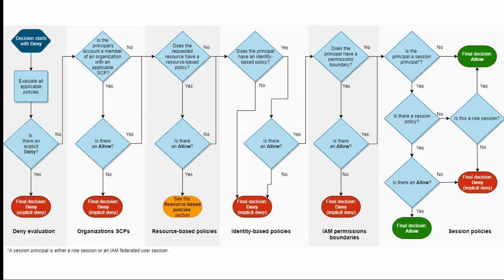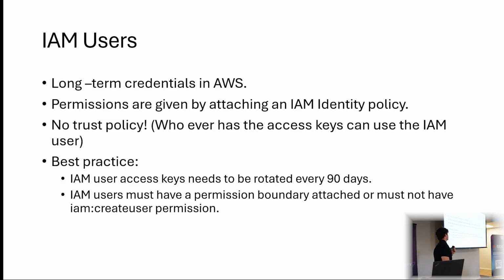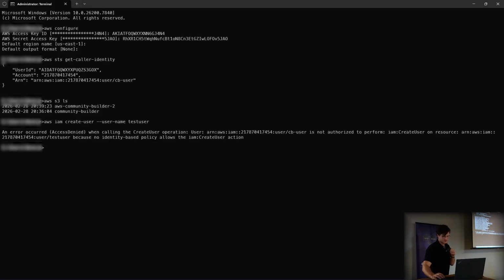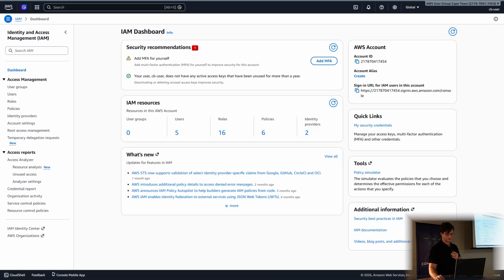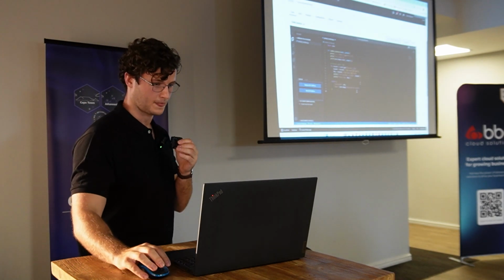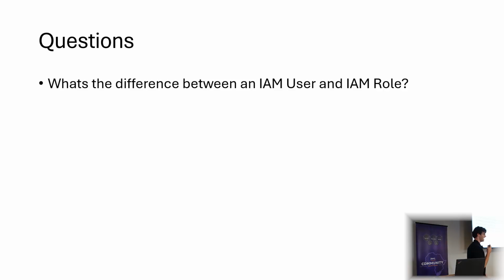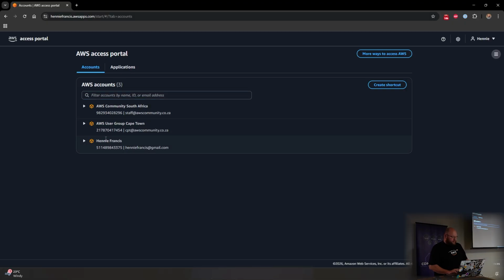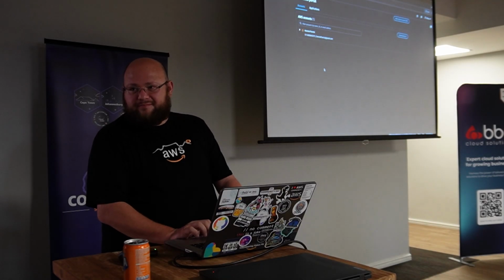Identity and Access Management (IAM) Fundamentals | Christian Muller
Meetup: February 2026
Location:  ⁨@BBDSoftwareDevelopment⁩  Cape Town

Speaker: Christian Muller
Christian is an Application Security Lead and AWS Community Builder with deep expertise in cloud security and securing modern applications. He’s passionate about helping the community build safely on AWS by sharing practical, real-world security knowledge.

Topic: IAM Fundamentals
In this session, we break down AWS IAM fundamentals — the core of how access and permissions work in AWS. From users and roles to permission boundaries, this talk keeps it practical with live demos and real examples.

If you're building on AWS, this is one of those “you need to know this” sessions. Solid foundations, no fluff — just the stuff that keeps your environment secure and under control.

Built by the community, for the community.